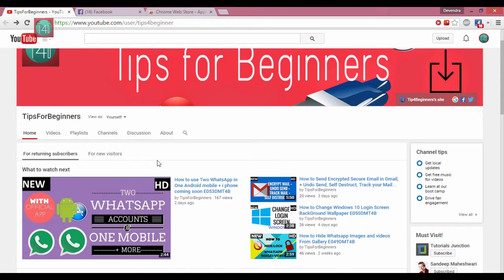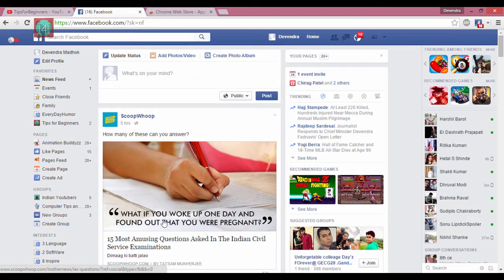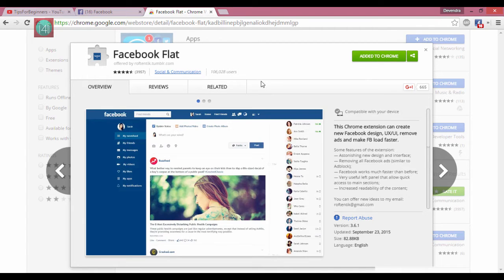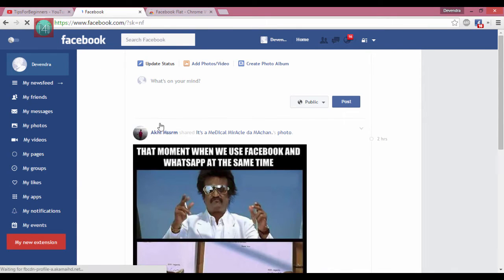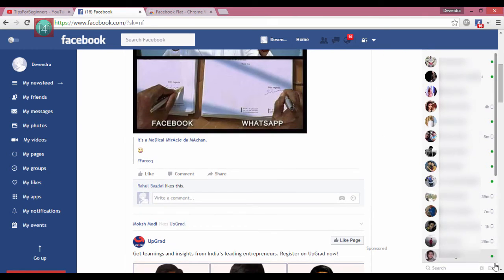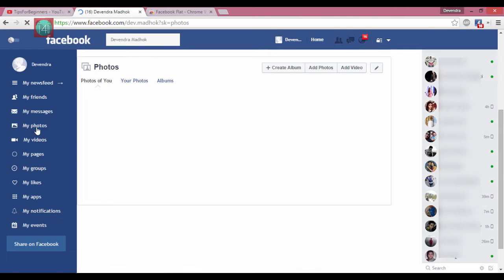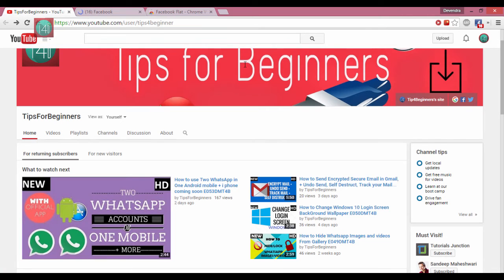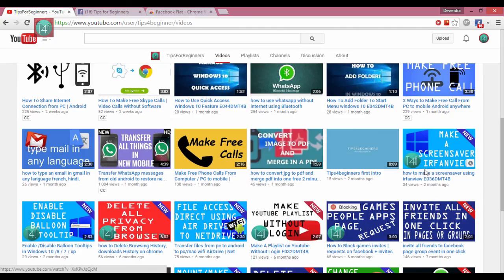Facebook New Look FACEBOOK FLAT UI : HOW TO Change Facebook look theme Facebook tips tricks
FaceBook shows unwanted Games, Trending, Apps Suggestion left side and it's to eye cache waste time and data too, Here Easiest way to Make Facebook Look and feel minimalist and Destruct free without any effort. Even its Load your photo and video faster then ever.. so you have to try this chrome extension zenhabits, facebook new look back